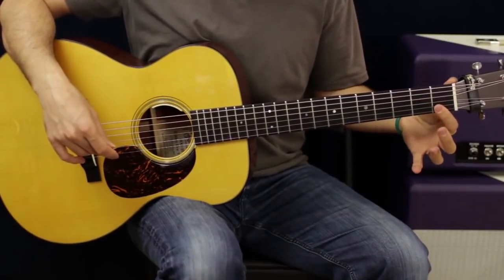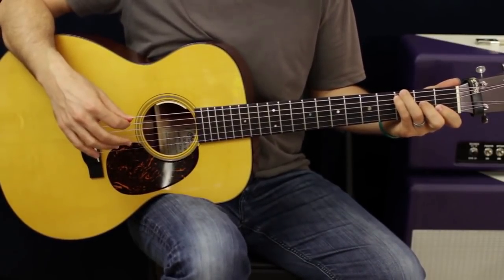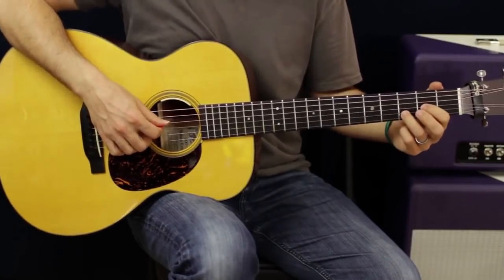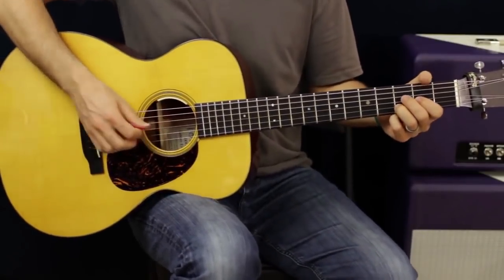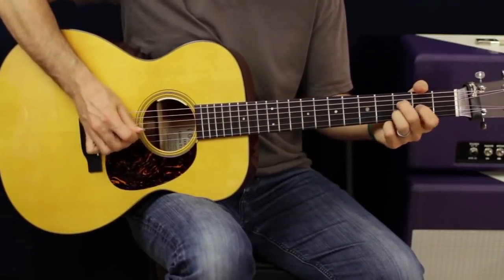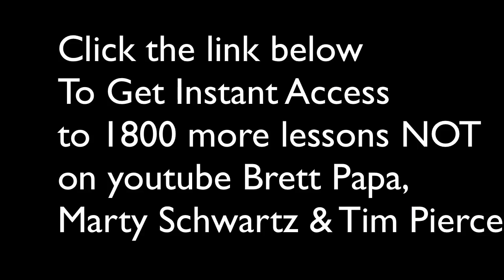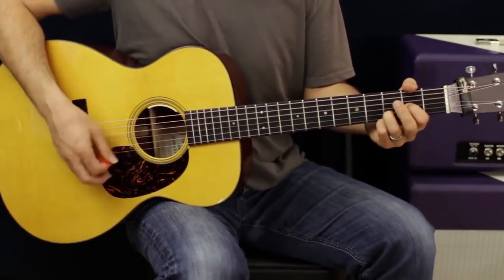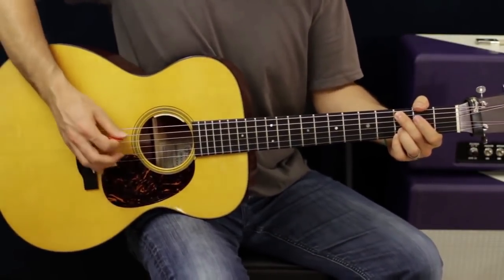3 Must Know Country Acoustic Tricks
Click here for FREE 15-Video Strumming Series taught by Marty Schwartz

Want to get break through to that higher level on guitar?  Then become a better strummer!  There's no better teacher than Marty Schwartz to show you how to strum easily, naturally and in a "free-wheeling" manner, as if you've been playing every day for decades.

Marty has a system that's been used by hundreds of thousands of guitarists around the world.  And this free 15-video series on strumming is the perfect way to start.